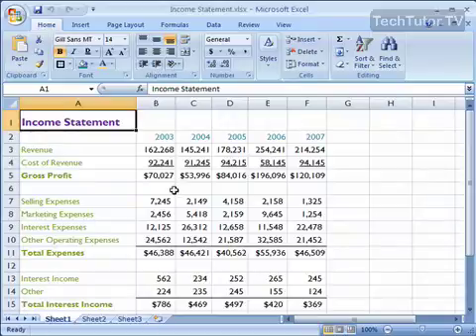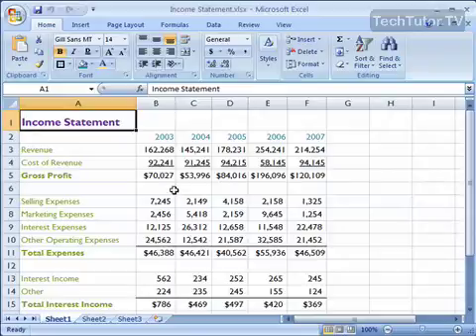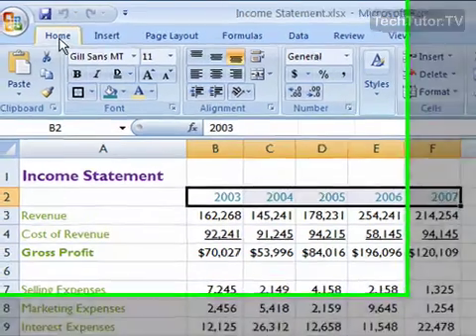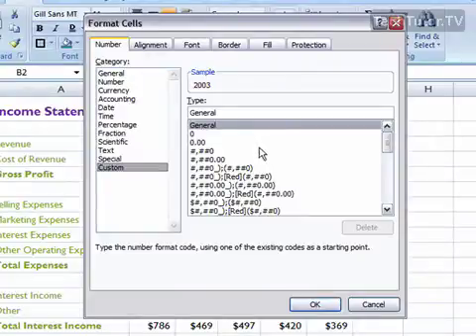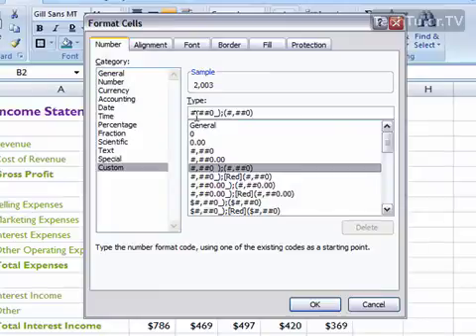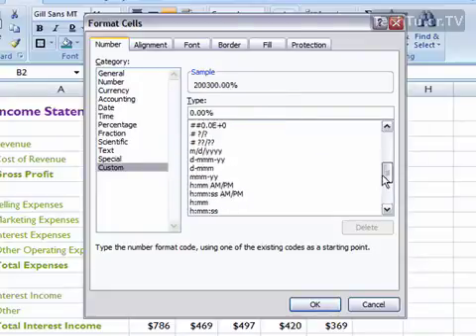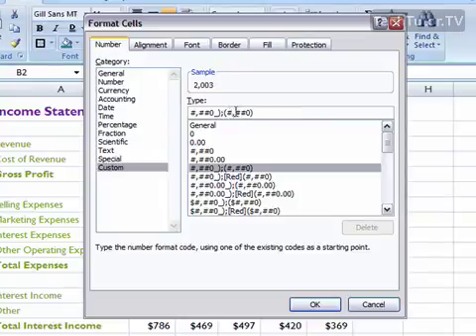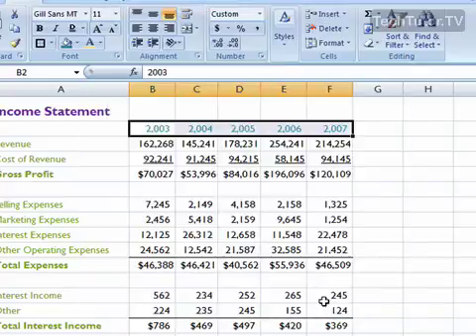Create a Custom Number Format in Excel 2007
See a higher quality video on TechTutor.TV! A custom number format can be created for you Excel 2007 spreadsheet entries if you have a particular format that is not already included in Excel's predefined number formats. In this tutorial, you will create a custom number format in Excel 2007. See higher quality tutorials all for FREE